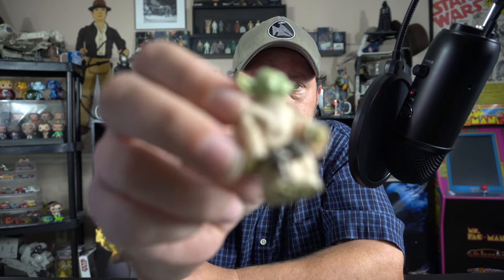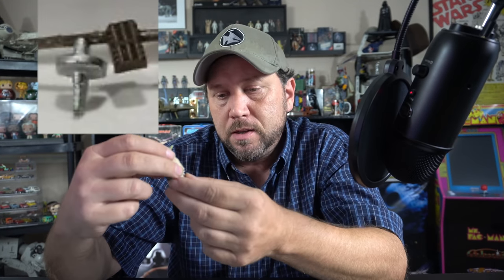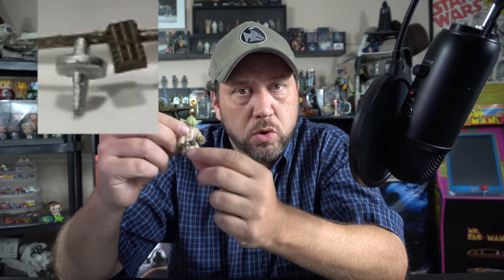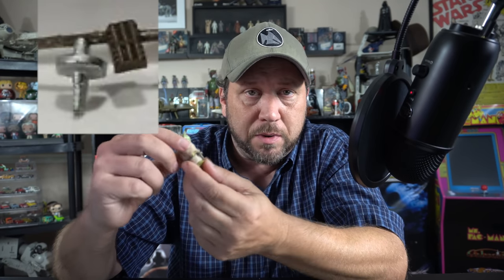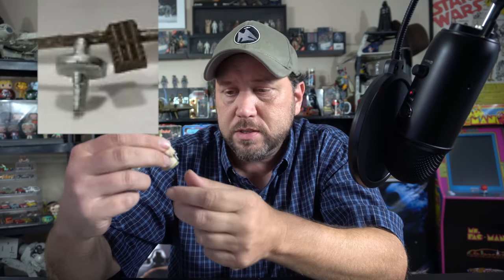What is that thing on Yoda's Belt?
The Kenner Star Wars vintage Yoda action figure is a great looking figure but what is that weird corkscrew looking thing on his belt? Some weird lightsaber? Nothing really? Or something from the movie? Let's find out